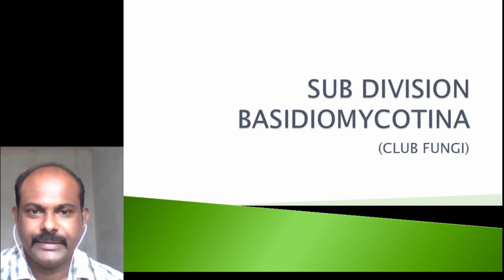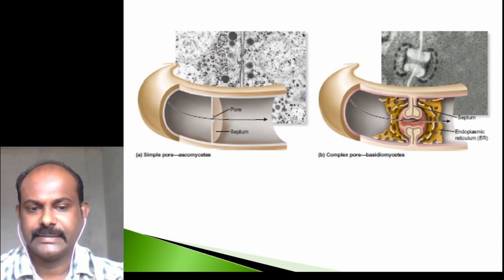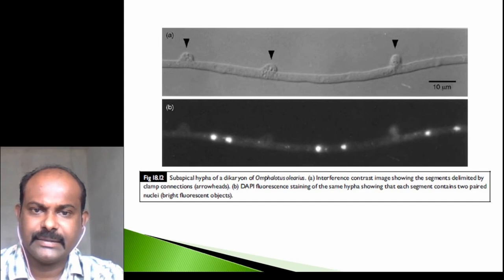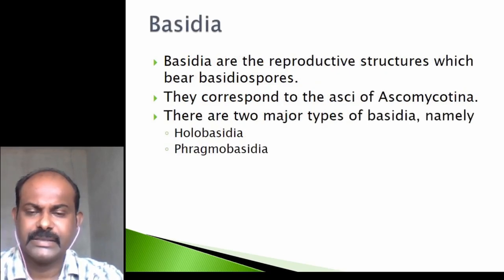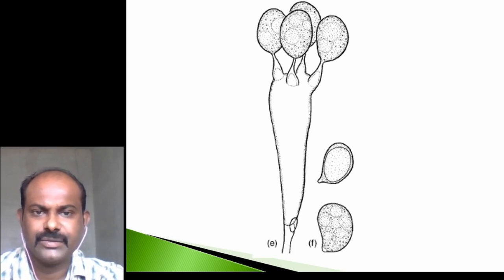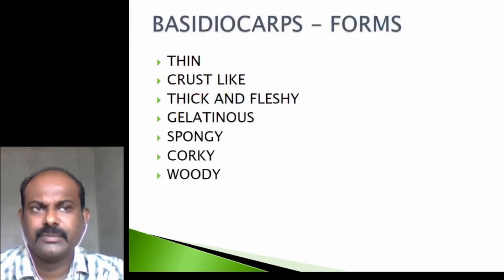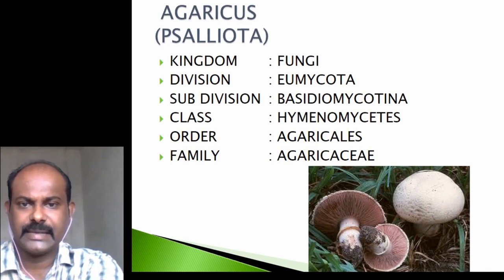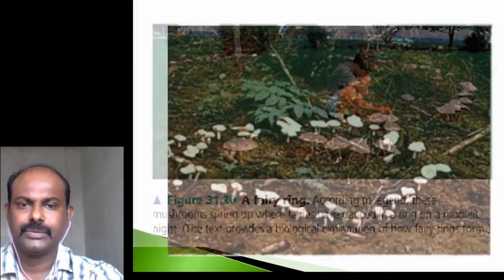Basidiomycotina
Sub Division Basidiomycotina is a topic for 2nd Sem B.Sc. Botany core students of Calicut University. Type Agaricus is also discussed in this video